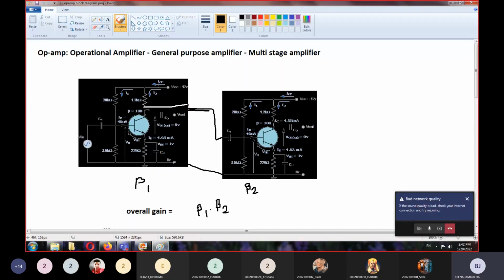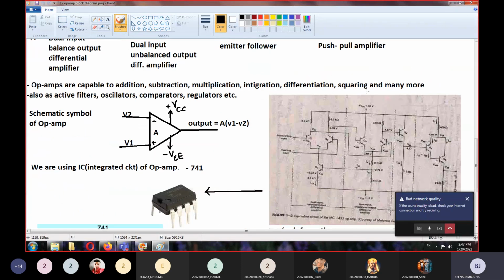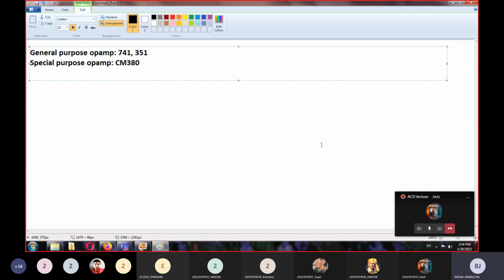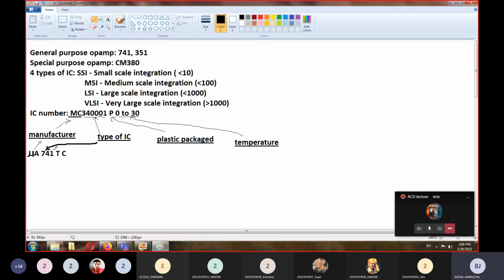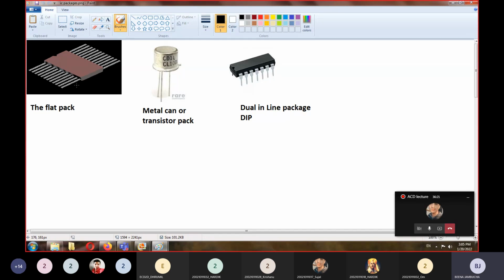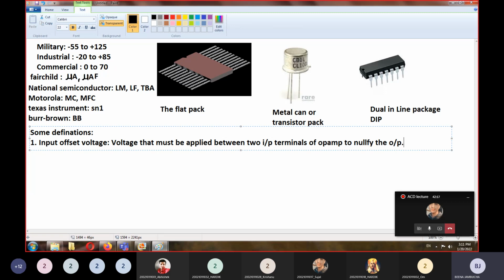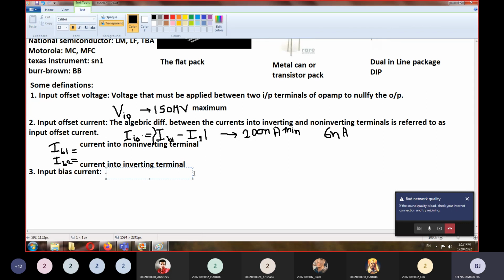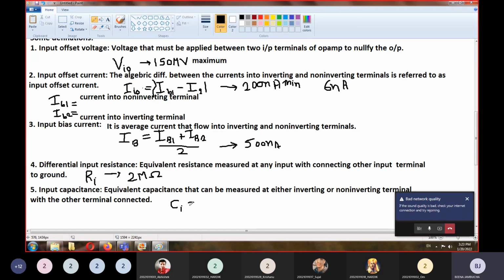Lecture 1 Operational amplifier basics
This video contains basic block diagram and internal structure of opamp, pin diagram, Opamp IC packaging and some important parameters of opamp.